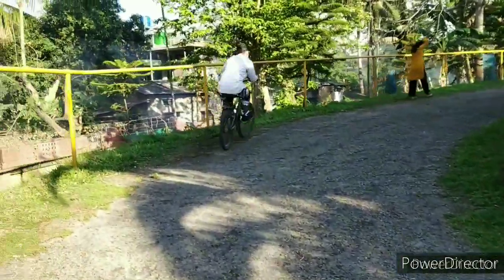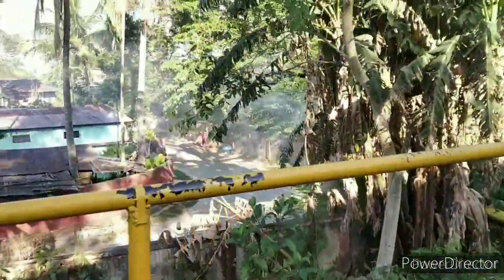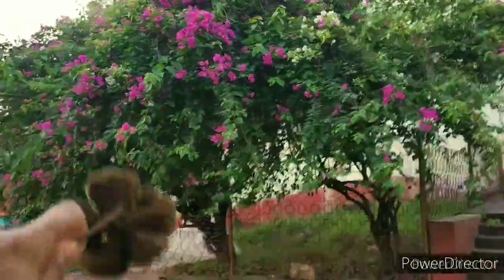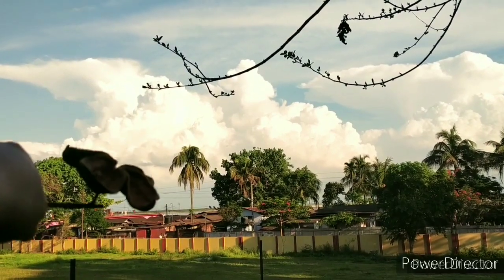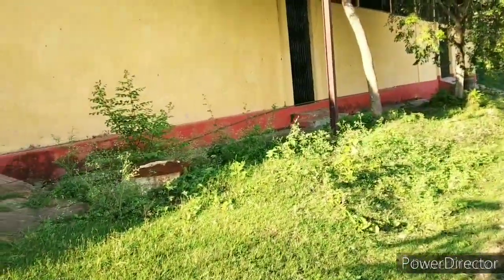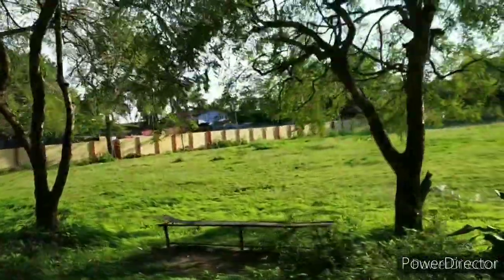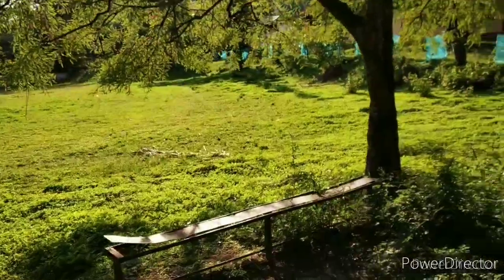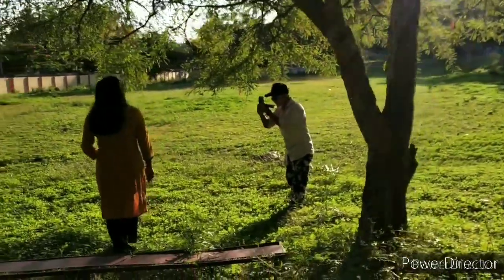My Vincity Lanes - a tour | Living amidst Nature | Ankita Das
here is the glimpse of my locality. This video let's you know some more stuffs about me. Get to know how I am so attached to Nature.